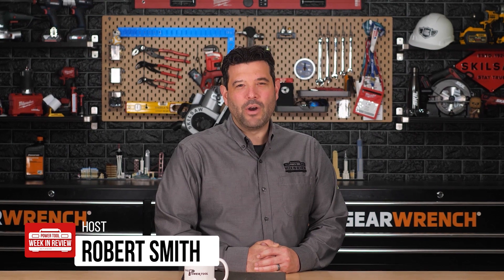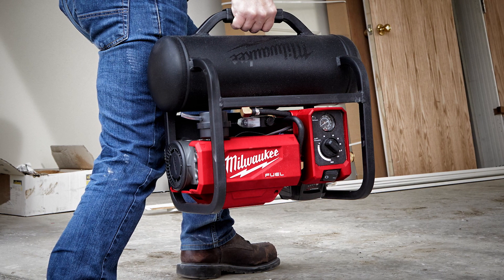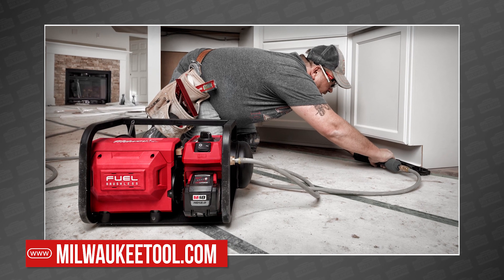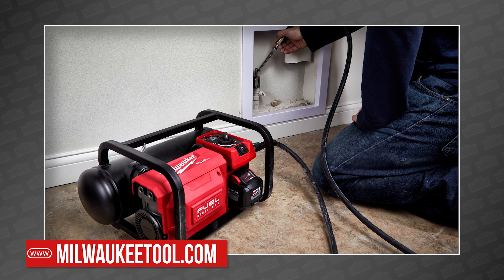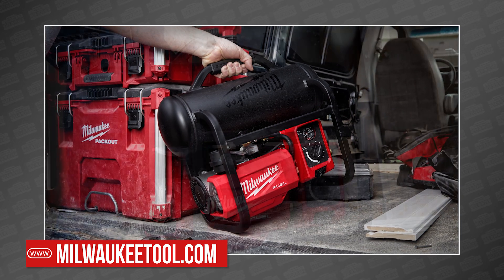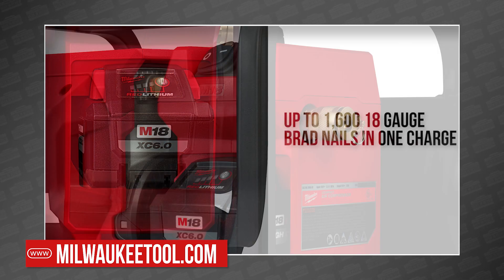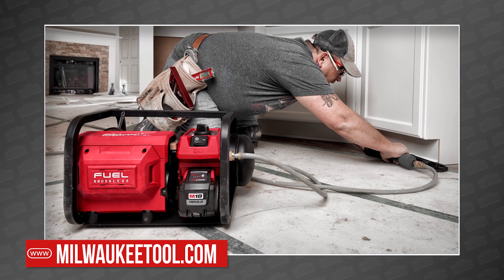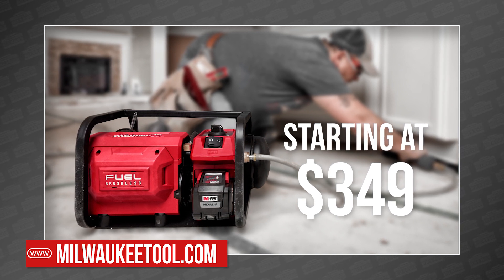MILWAUKEE announces NEW Mythical M18 Fuel Cordless Air Compressor!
Today @MilwaukeeTool  announced the new 2840 Air Compressor, which features a 2-gallon capacity, 1.2 CFM at 90 PSI, and claims it will be the quietest cordless air compressor in the industry. At 68 dba it’s 2x quieter than standard corded compressors.